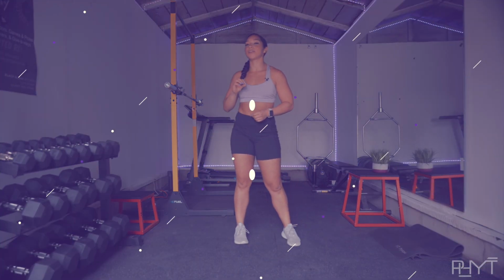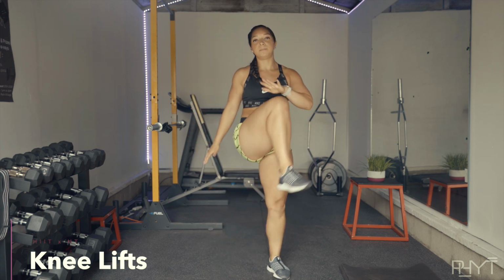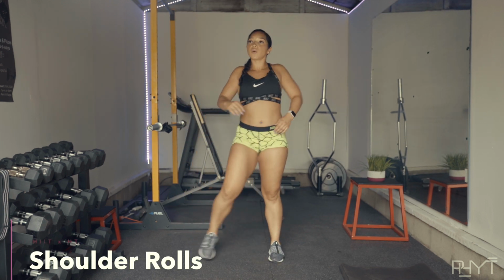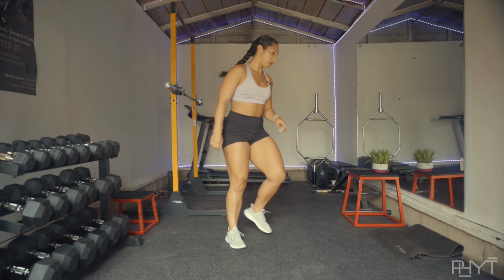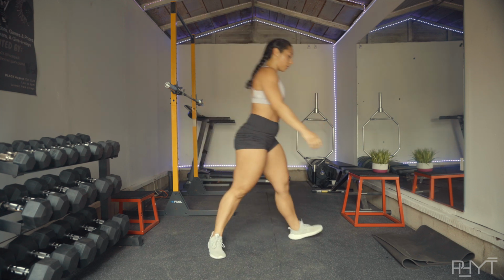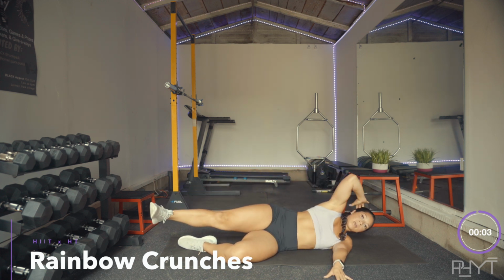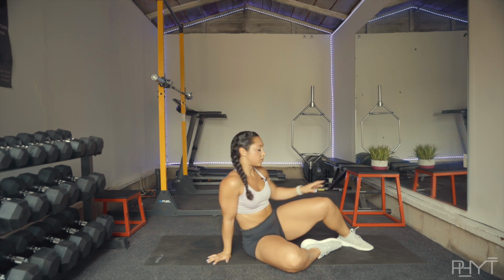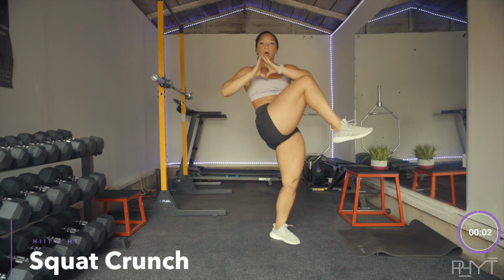30 Min HIIT | At Home/Follow Along | NO EQUIPMENT REQ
30 Minute HIIT with a cardio and ab emphasis
Head to my website htphysique.com for my at-home and gym programs!!
Let’s Get PHYT!!

Launches quarterly

THE MOVES
35 SEC OF WORK/ 20 SEC REST

-HI KNEES
-FULL CROSS
-SQUAT + FRONT KICK
-PLANK JACKS
-RAINBOW CRUNCHES
-DROP SQUAT
-LEG EXTENSIONS (ABS)
-SQUAT CRUNCH

Come visit  us in person!